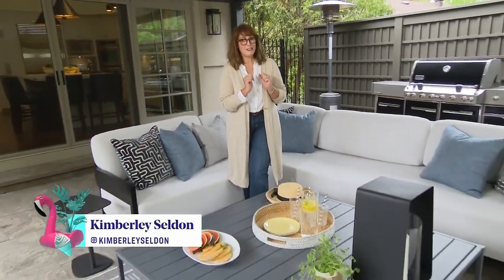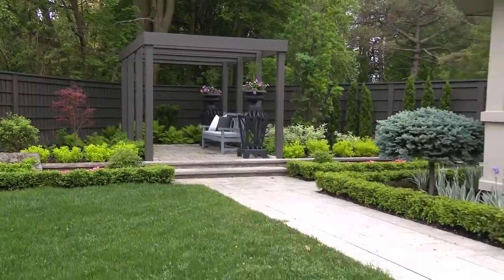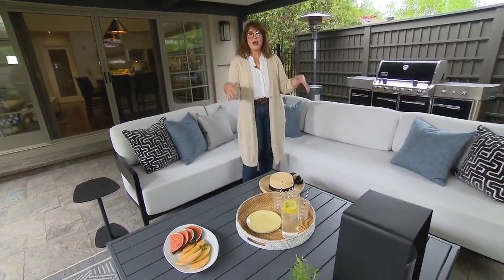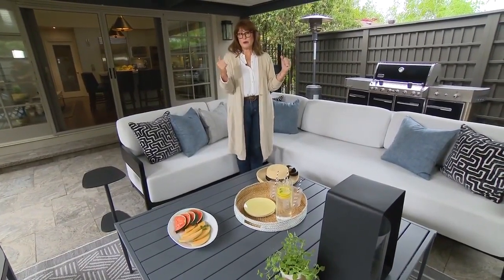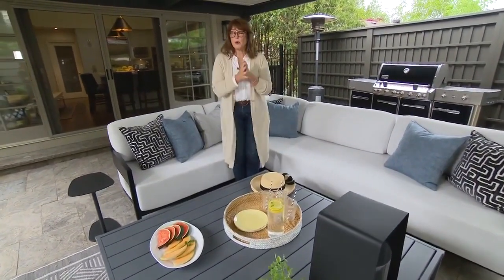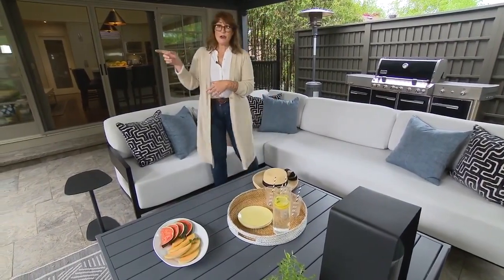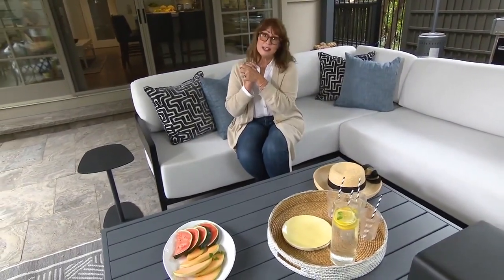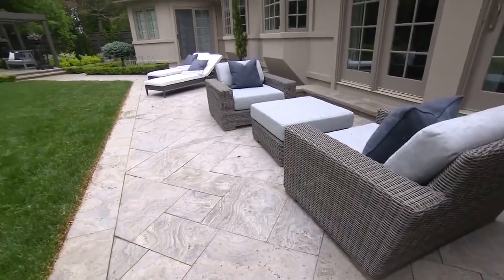This backyard is divided into unique zones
Ever thought of creating different zones in your backyard? Kimberley Seldon shows you how, and why it's a good idea.